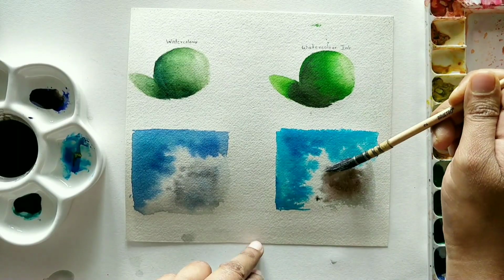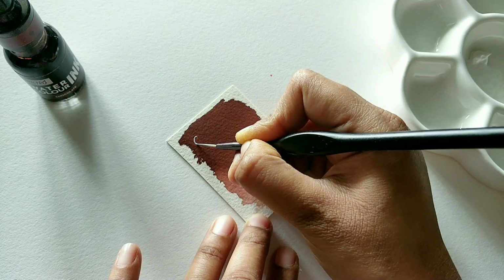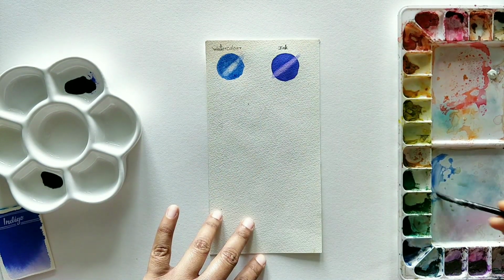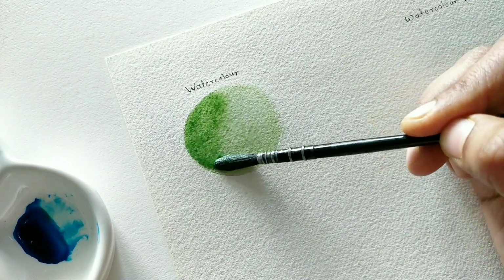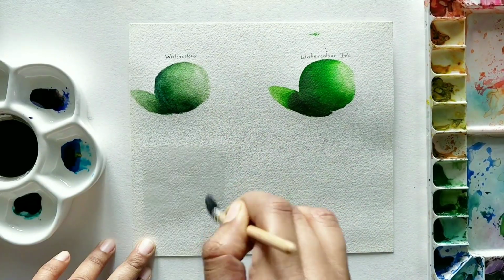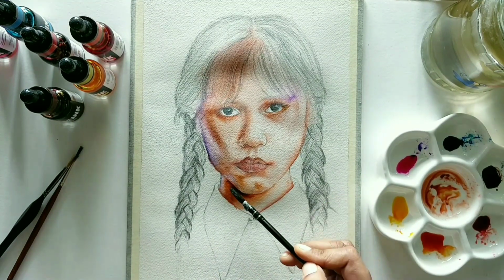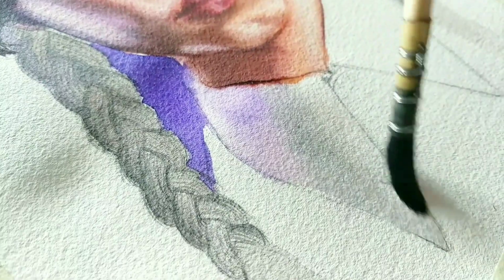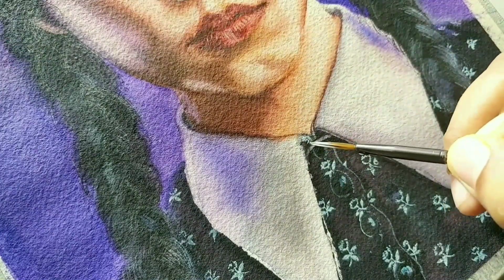Brustro Artists Watercolour inks Unboxing, Review & Tutorial | watercolor vs watercolor inks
Hi everyone! here's the video of Brustro artist's Watercolour inks. finally a wait is over. on this video I did compared with Watercolour inks with Traditional Watercolour. so you will understand difference between Watercolour and Watercolour inks and of course you will know how Watercolour inks works and how they flow with water. also, I have sharing Watercolour Portrait Painting Tutorial. the Portrait Painting will look similar to Watercolour Painting I do all the time. but I used different techniques. technically it's not so different compared to Watercolour but I am sure you will love this both set of Brustro artist's Watercolour inks.